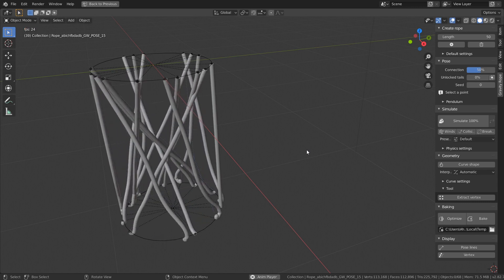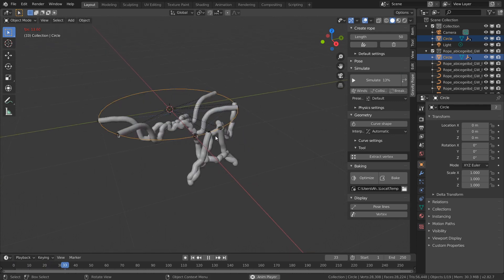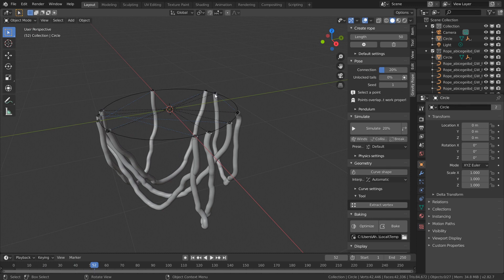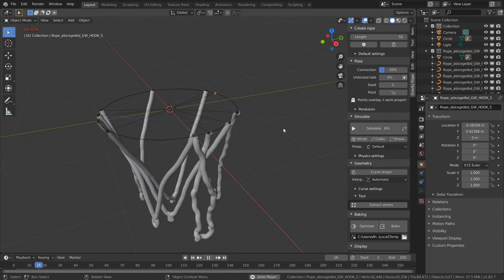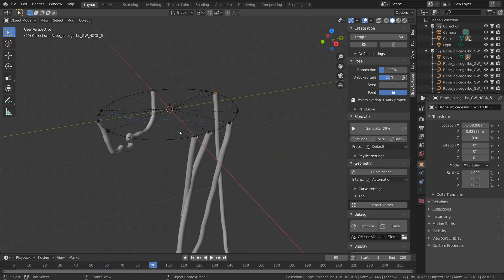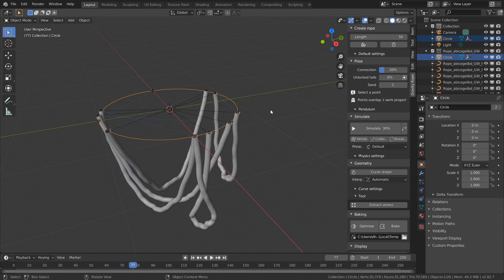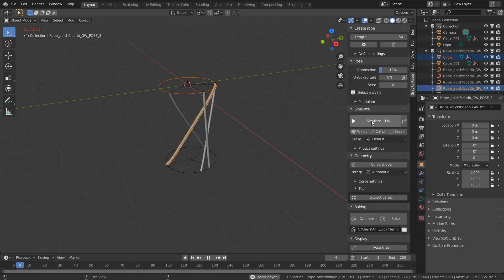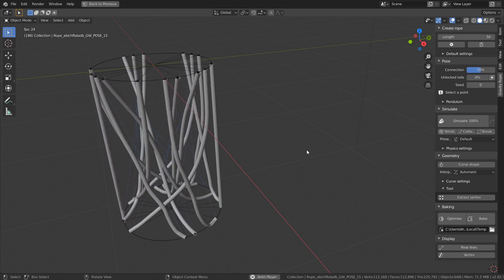Gravity Rope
What is Gravity Rope ?
Gravity Rope is a simulation tool made for artist and motion designer. It’s a user-friendly add-on which allow you to create ropes and to simulate different materials easily.